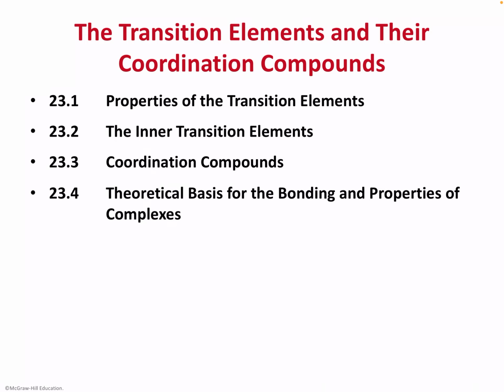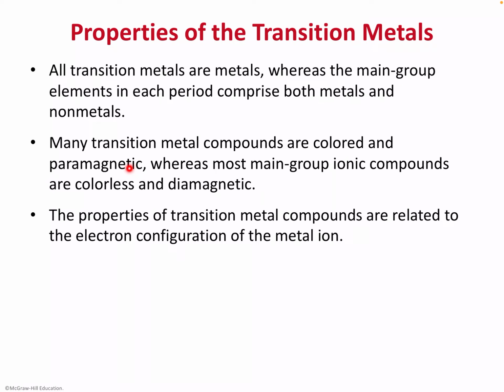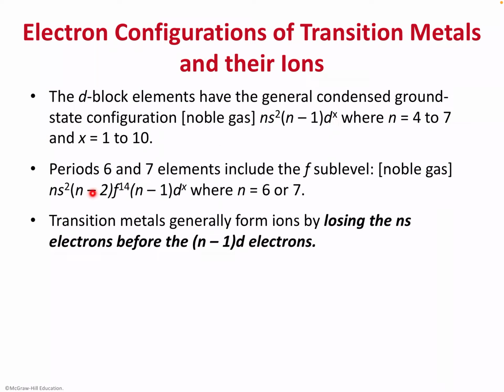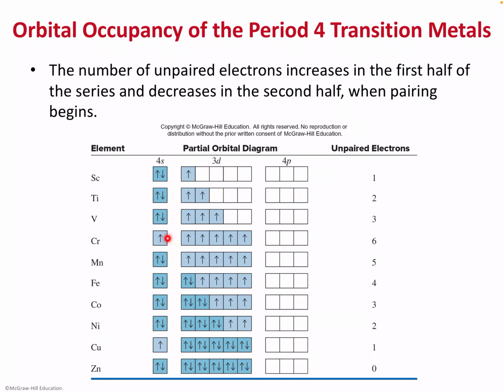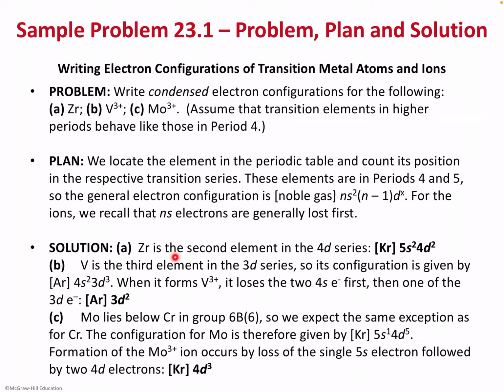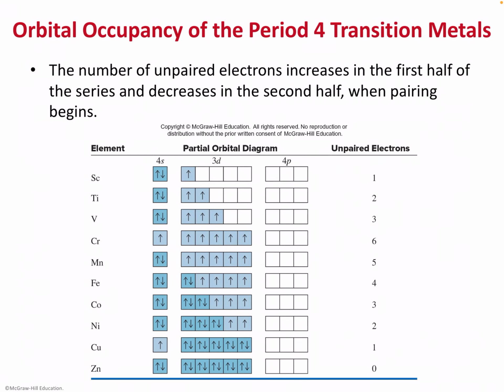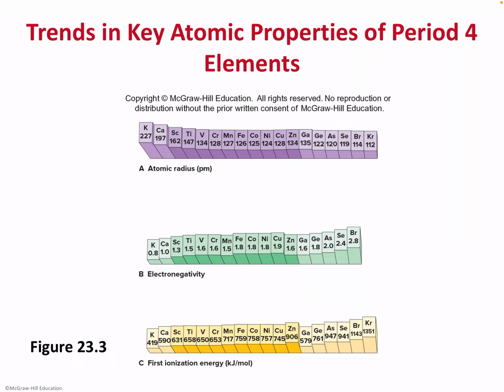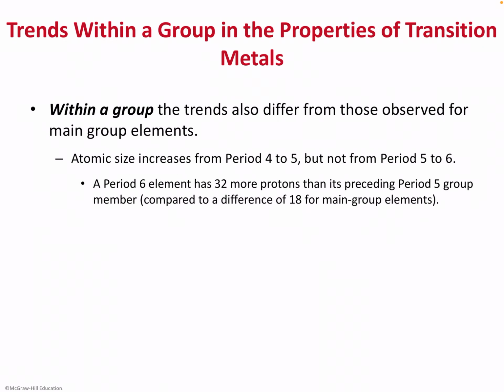Chapter 23- part 1- Properties of transition elements